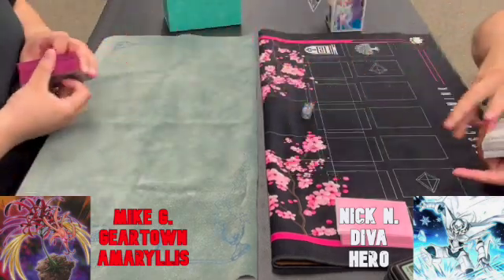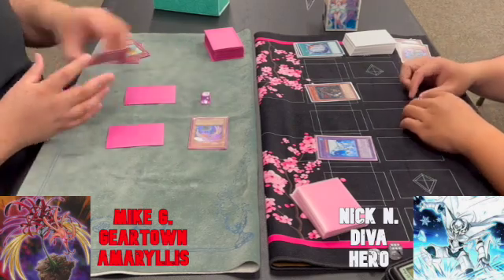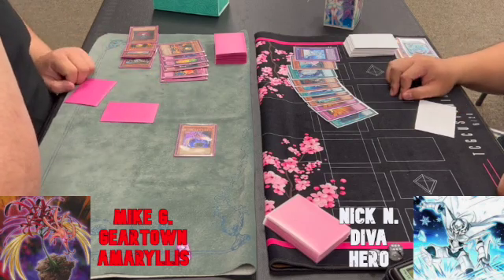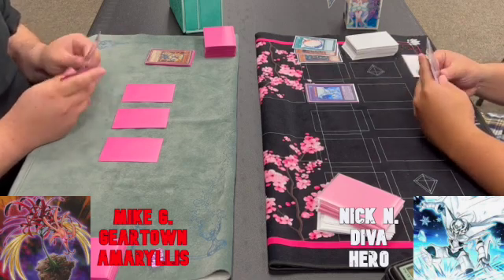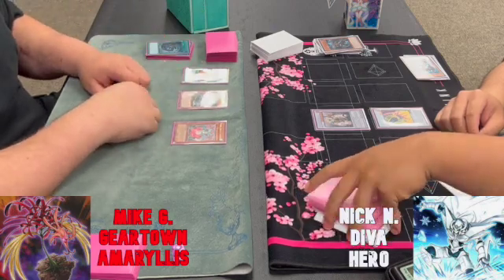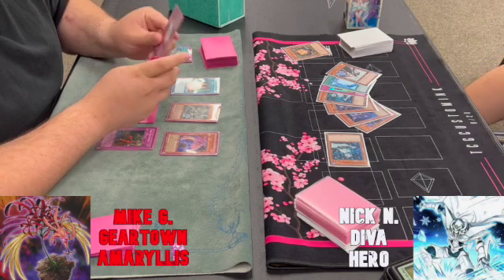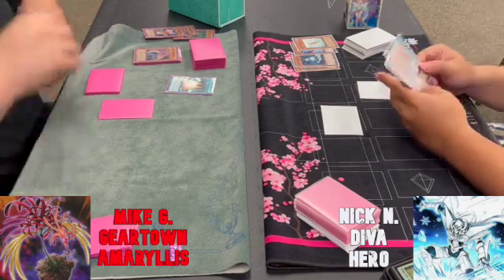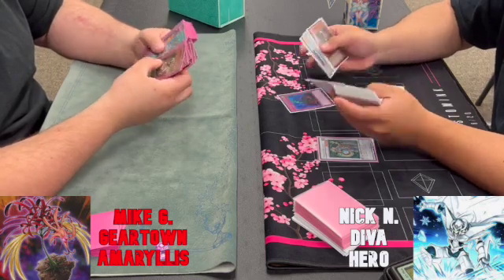Yugioh Edison Format! Geartown Amaryllis VS. Diva Hero Live Duel Full Match with commentary!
Hop in the SSG discord to hang out and discuss Edison format!

Comment what you thought about the match and commentary!